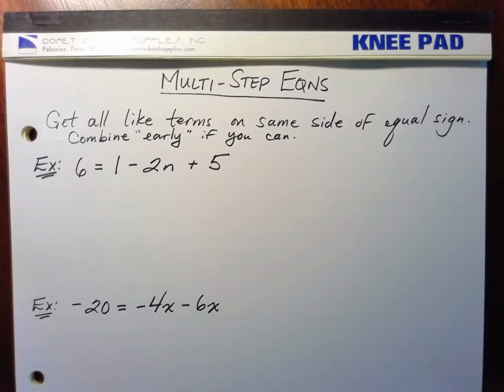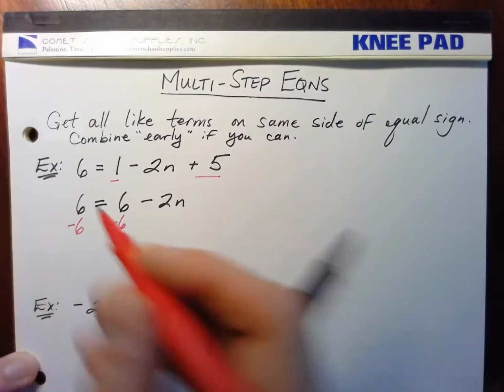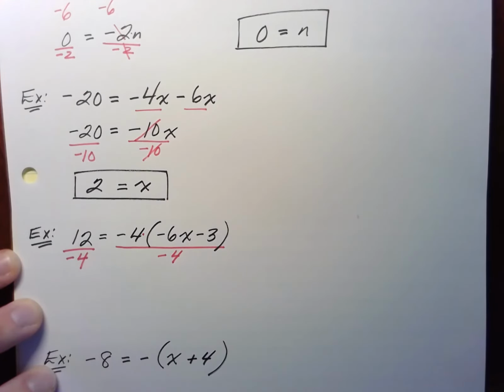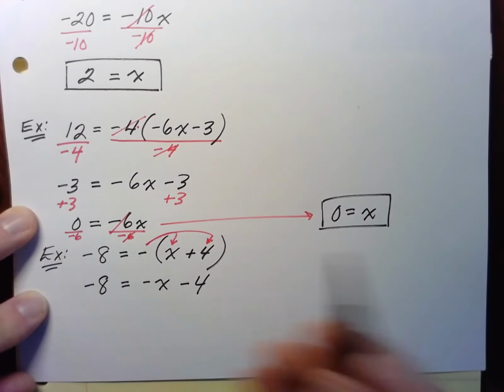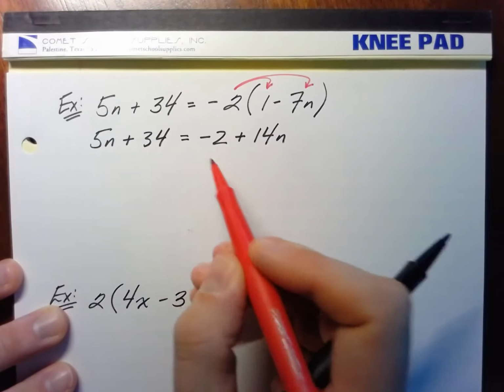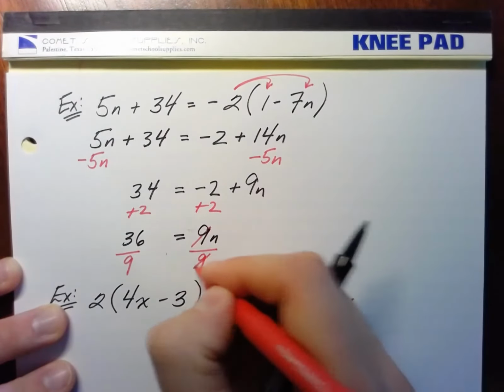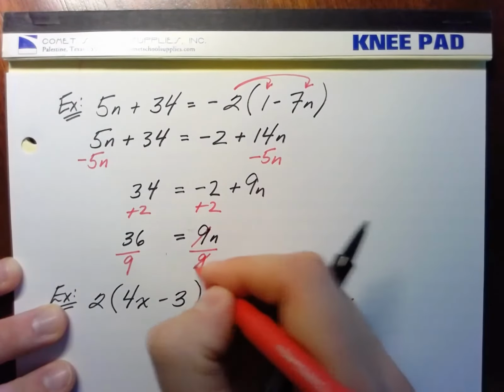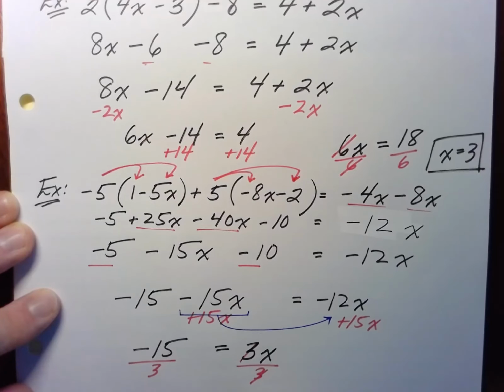Multi-Step Equations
More complicated equations require case-by-case analysis for the best way to solve them.